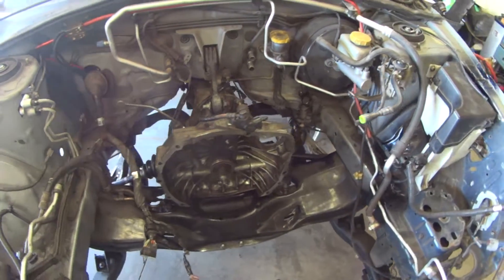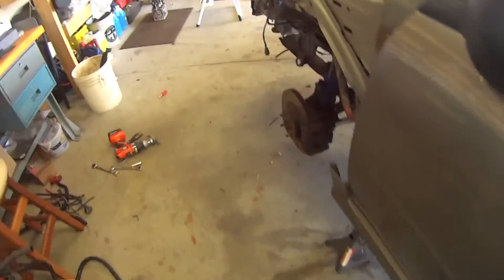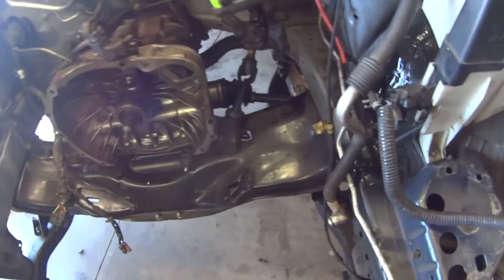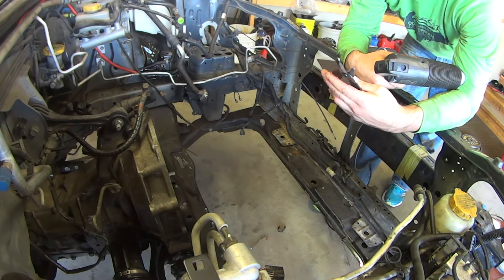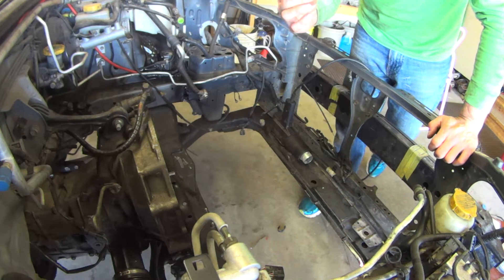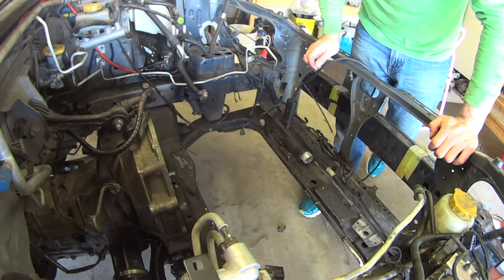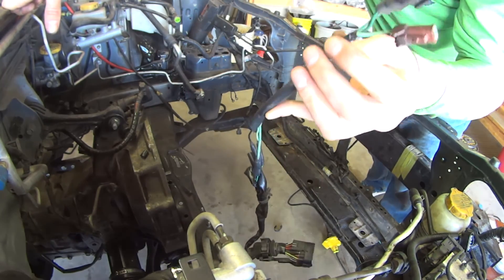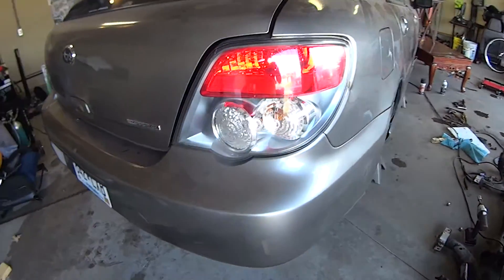Subaru Transmission Swap Wiring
In this video I modify the transmission wiring harness in a Subaru Impreza to connect to a 2006 Forester XT transmission.